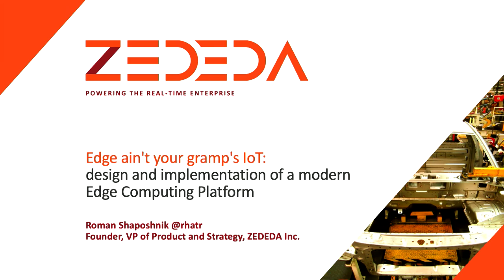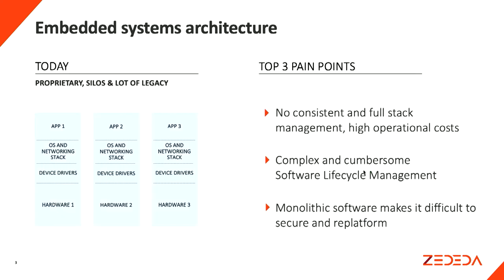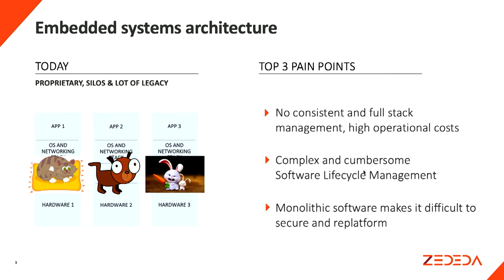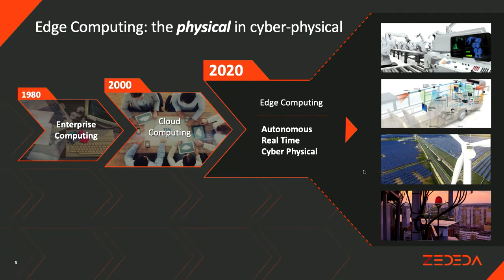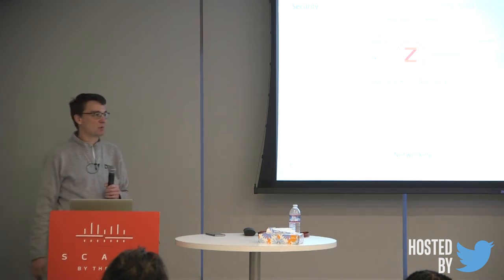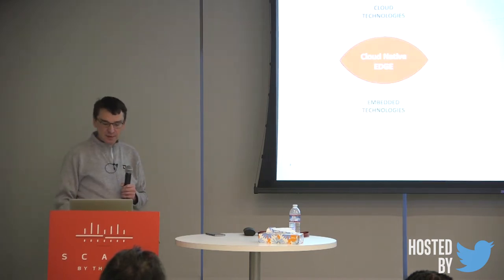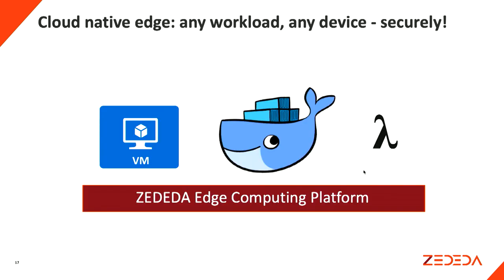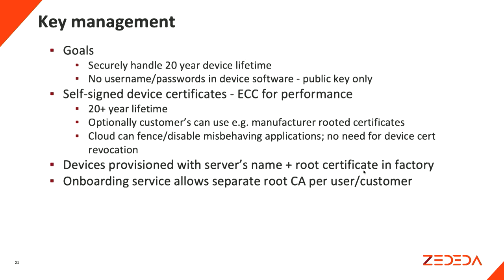Scale By The Bay 2018: Roman Shaposhnik, Edge ain't your gramp's IoT...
Title: Edge ain't your gramp's IoT: design an implementation of a modern Edge Computing Platform

Abstract: Connecting IoT devices to the Internet is not new but
deploying and running real-time edge apps at hyperscale using these
devices is. IoT is making the world cyber-physical, making computing
ubiquitous, and making cloud-native apps live life on the edge forever
unshackled from the confines of a datacenter. Edge Computing evolves
Cloud Computing by keeping what's great about the Cloud model
(developer friendly APIs and Software-defined everything) yet applying
it in the harsh physical and security environment of sensors and
ruggedized industrial PCs. In this talk we will cover design and
implementation of a novel Edge Computing platform created at ZEDEDA
Inc. We will focus on new, special purpose, open source operating
environment that has to securely run on billions of ARM and x86
device. Based on Linuxkit, this operating environment completely
replaces the need for embedded Linux or any special purpose RTOS
systems and instead allows them to run side-by-side. We will give
hands on examples of how anyone can start using this operating
environment or, perhaps, even port it to the device of their choosing.